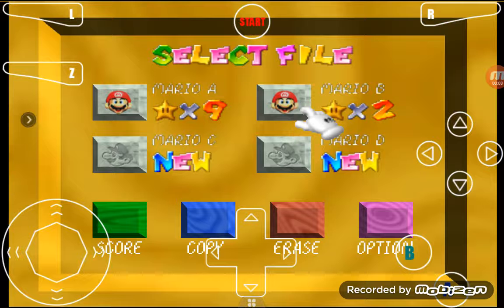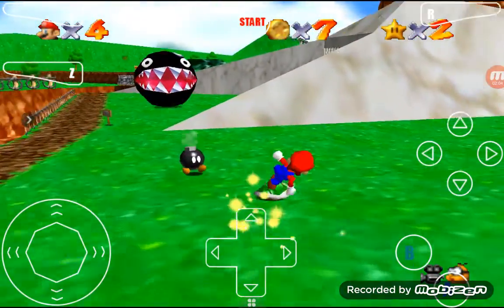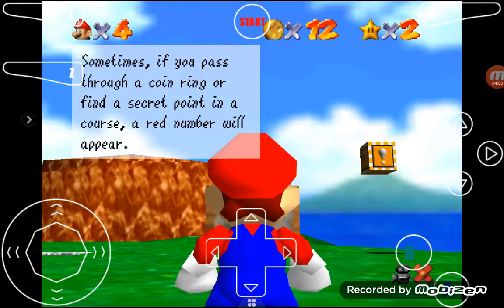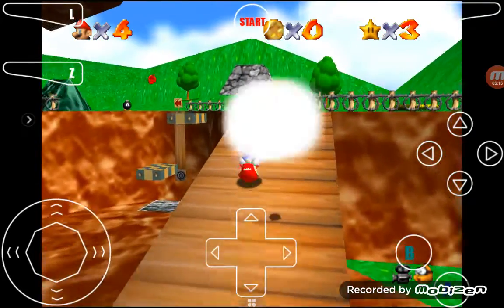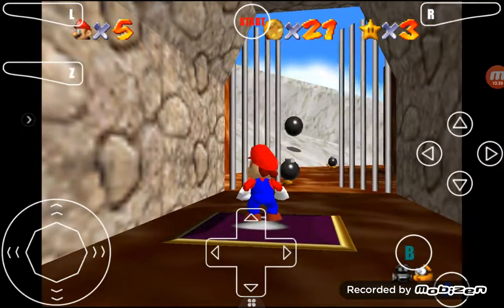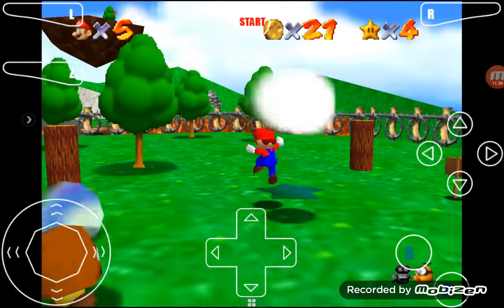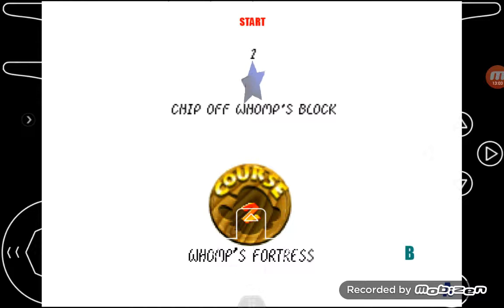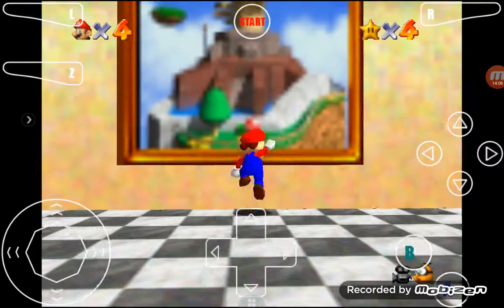Yoshi Plays Super Mario 64: Invading Whomps Fortress. Ep 2!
Hi Guys!

Leave A Like For More Super Mario 64!

Oh And By The Way I Fixed The Lag So Next episode Shold Be Lag free!